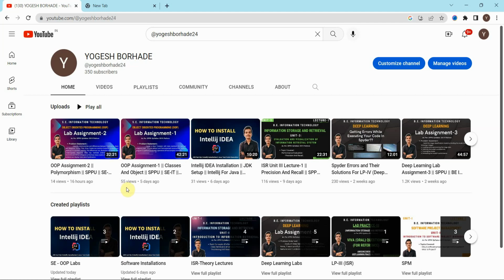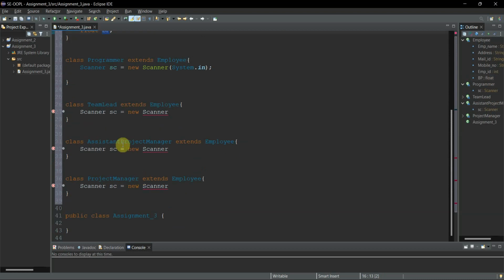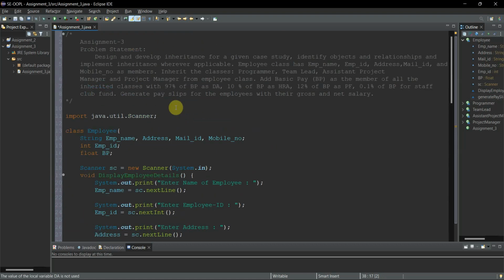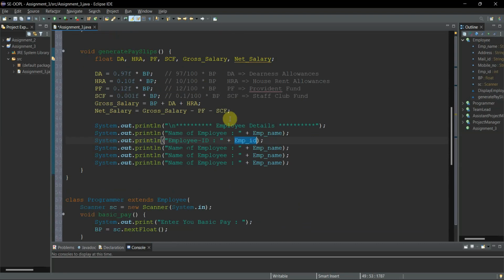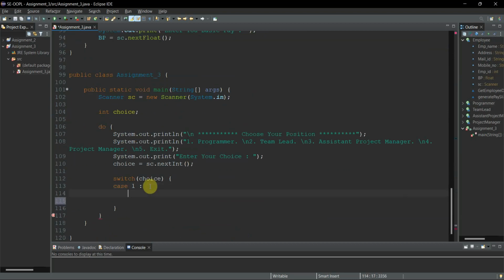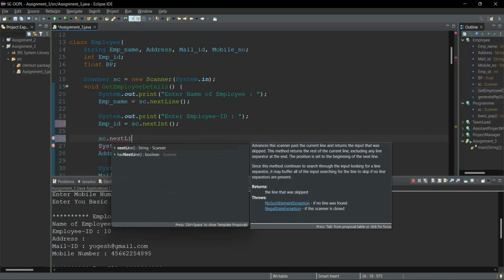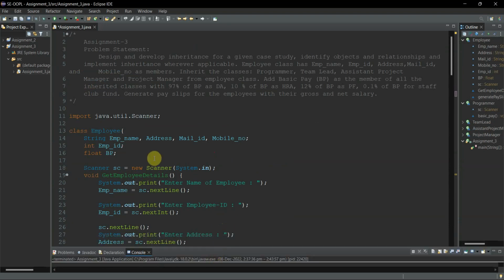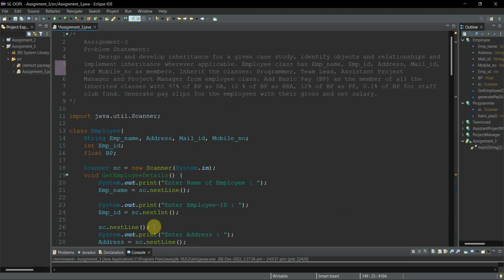OOP Assignment-3 || Inheritance || SPPU || SE-IT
Hello Friends,
In this video I have explained the Object Oriented Programming(OOP) Lab Assignment-3.

Problem Statement:
 Design and develop inheritance for a given case study, identify objects and relationships and implement inheritance wherever applicable. Employee class has Emp_name, Emp_id, Address,Mail_id, and Mobile_no as members. Inherit the classes: Programmer, Team Lead, Assistant Project Manager and Project Manager from employee class. Add Basic Pay (BP) as the member of all the inherited classes with 97% of BP as DA, 10 % of BP as HRA, 12% of BP as PF, 0.1% of BP for staff club fund. Generate pay slips for the employees with their gross and net salary.

       Join below link for Internship Updates || Off-Campus Drive Updates ||  Programming Tips || Study Material || Coding Contest Updates || Free Courses.

Oral Questions (For Reference Only) :

1. What is Inheritance?
2. Different Types of Inheritance?
3. Which keyword is used to implement inheritance?
4. Use of extends keyword.
5. Use of Scanner class.
6. Which type of inheritance you have implemented in your Assignment-3?
7. Explain the code written (Explain the formulae for Gross Salary, Net Salary and other like Basic Pay, HRA, DA, SCF, etc...).